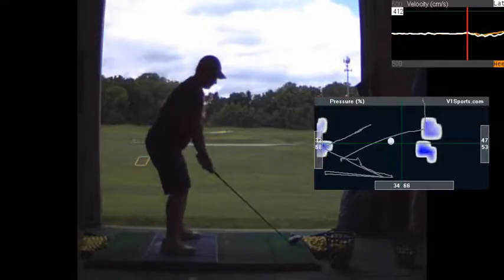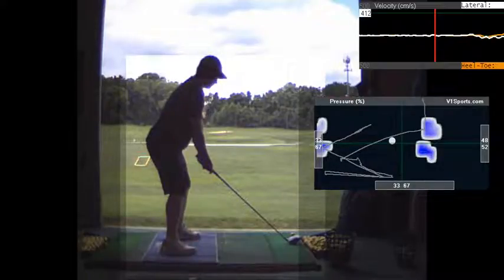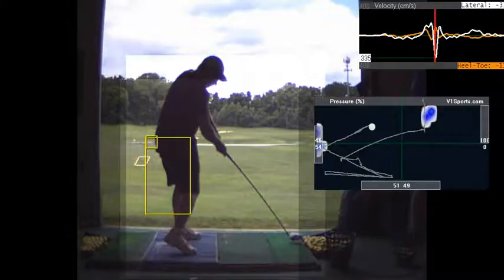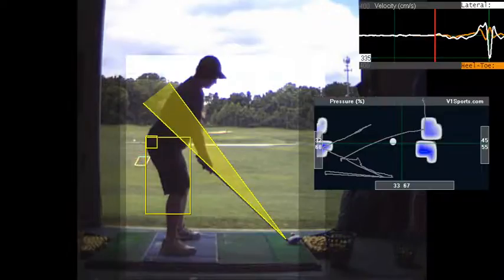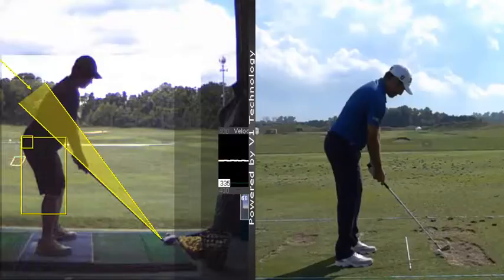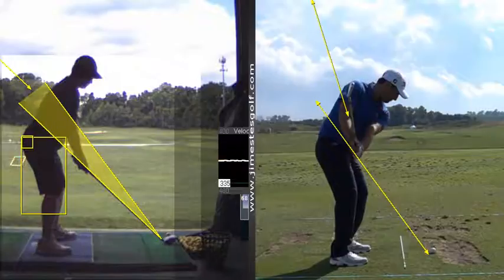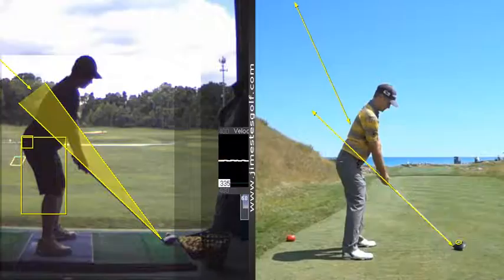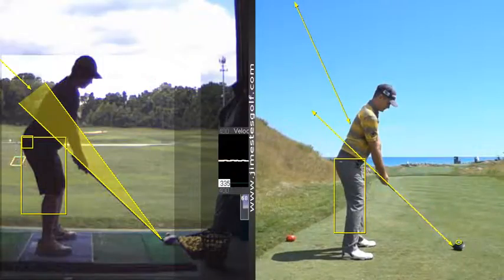V1 Pro analysis